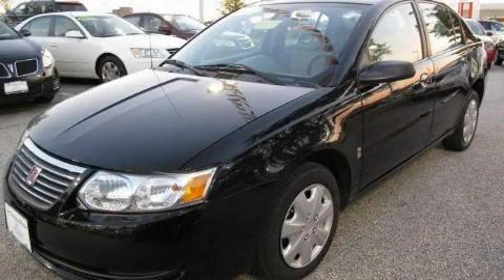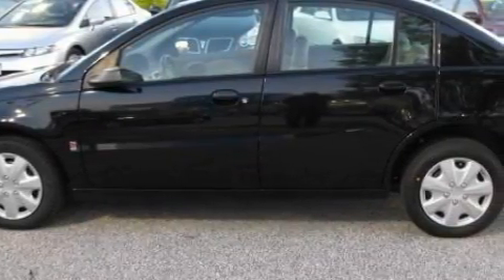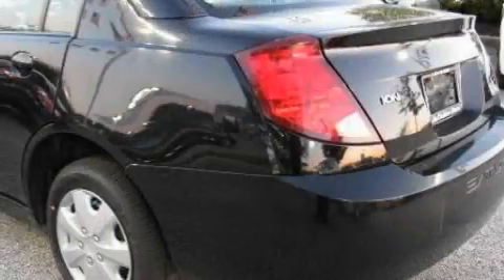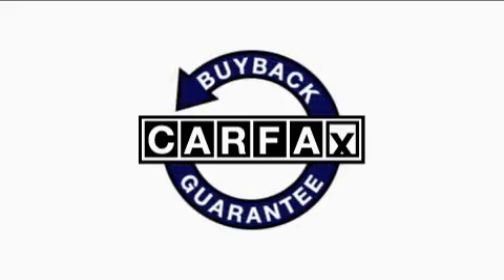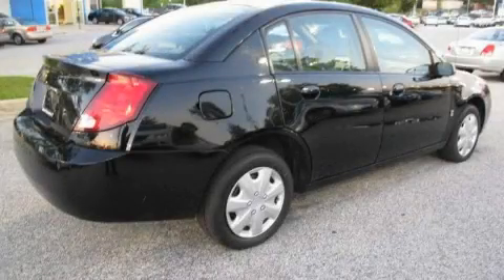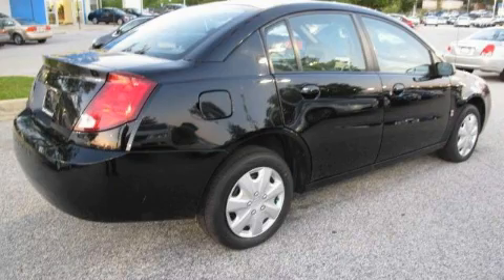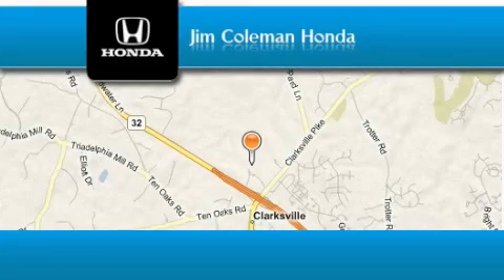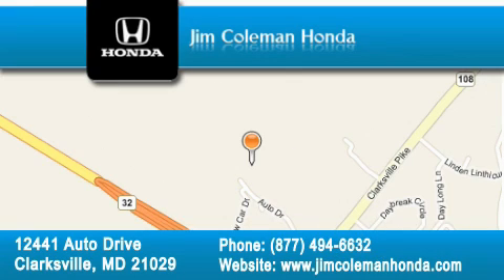2006 Saturn ION Clarksville MD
Year: 2006
 Make: Saturn
 Model: ION
 Engine: 4 Cyl - 2.2L
 Trans.: Automatic
 Exterior: BLACK
 Miles: 59,431
 Interior: Gray

Welcome to Jim Coleman Honda! As your Maryland Honda dealer, we are committed to making the Honda sales experience a truly rewarding one. As always, our primary goal is customer satisfaction. Should that be helping you select the perfect color for your new Honda, helping you choose just the right auto financing option or setting up a service appointment to change your cars oil - we'll be there for you. We invite you to stop by our showroom to see our dedication and commitment firsthand.

 Used 2006 Saturn ION Clarksville MD